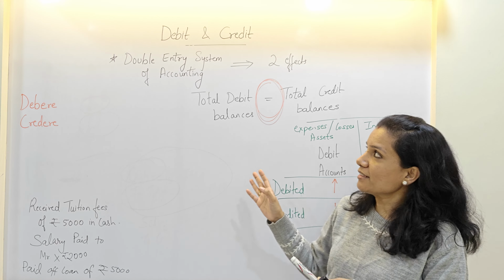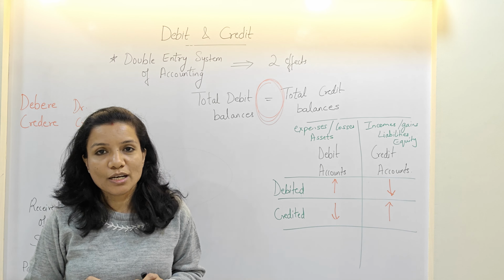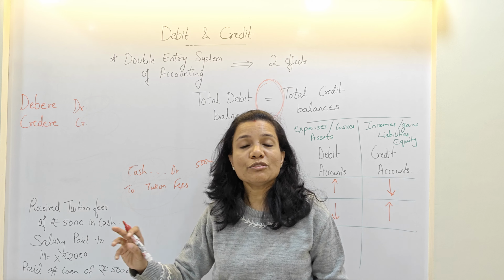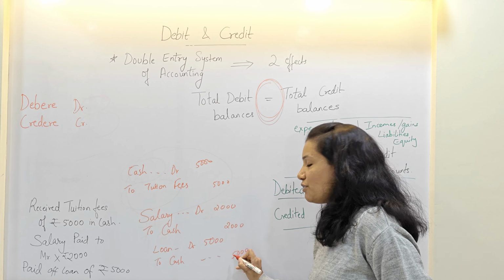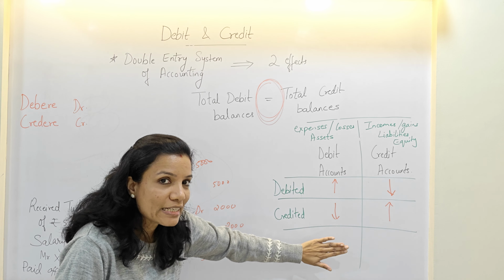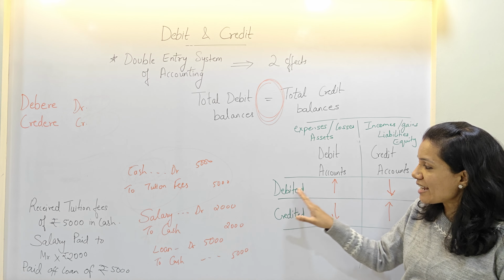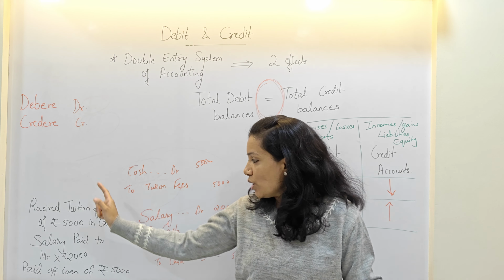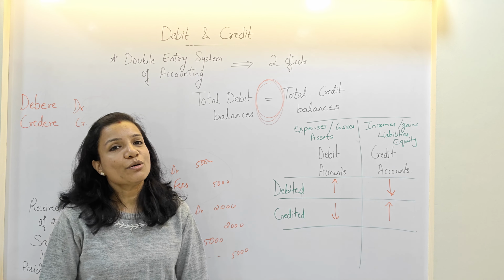Debit vs Credit Explained with Examples: Accounting Made Easy!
This video provides a comprehensive explanation of the concepts of debit and credit in accountancy, complete with numerical examples. It delves into the logic behind why certain accounts are debited while others are credited, offering valuable insights into these fundamental principles. The video also gives a brief overview of the double-entry accounting system, making it a must-watch for anyone seeking a deeper understanding of accounting basics.